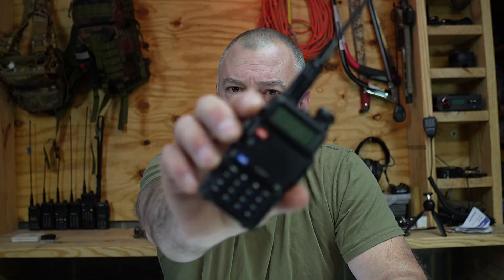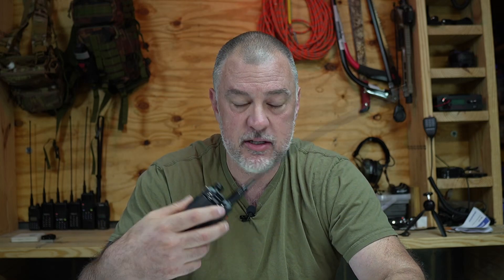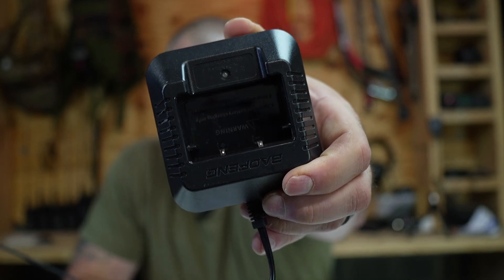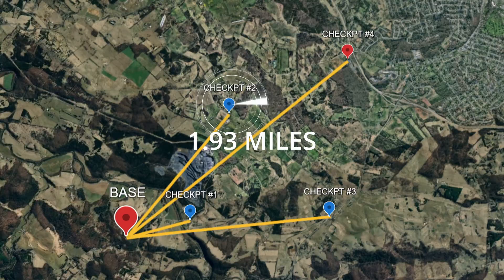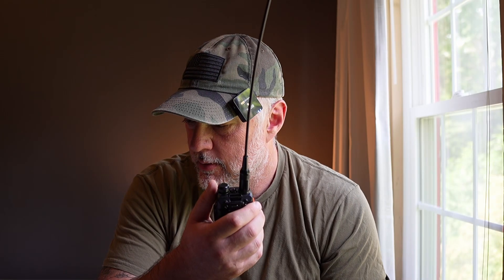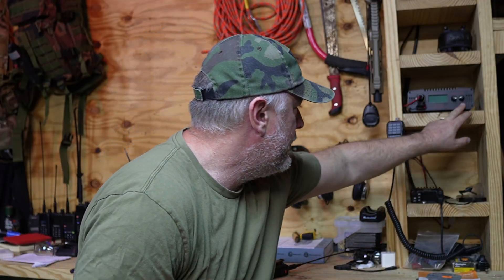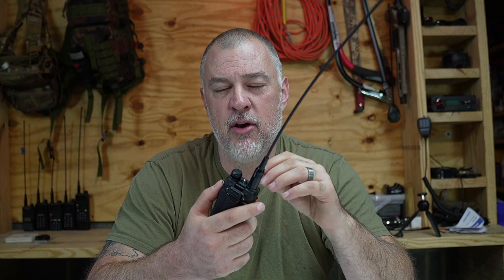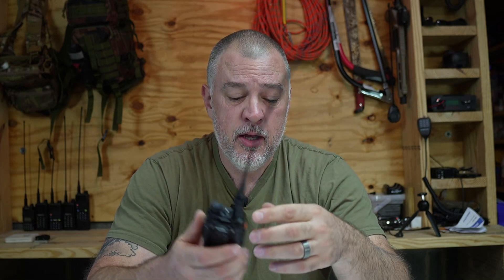Baofeng UV-5G Pro Review And Range Test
We put the Baofeng UV-5G Pro GMRS radio through a full review and real-world range test, including testing from a GMRS base station. Whether you’re into prepping, homesteading, or emergency communication, this handheld could be a valuable tool for your off-grid setup.

📻 In this video we cover:
✅ Baofeng UV-5G Pro features & specification
✅ Range test results in real conditions
✅ How it works with a GMRS base station
✅ Affordability & Price